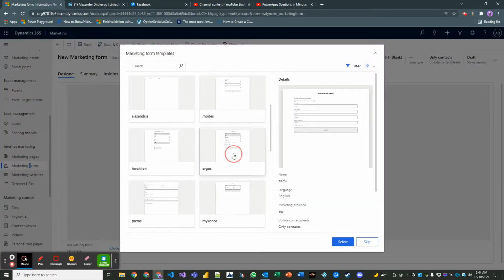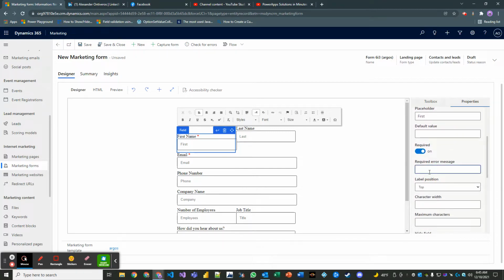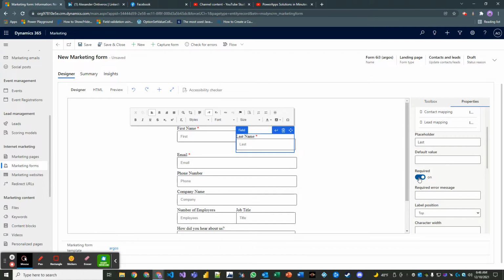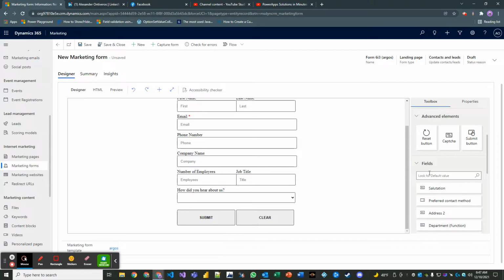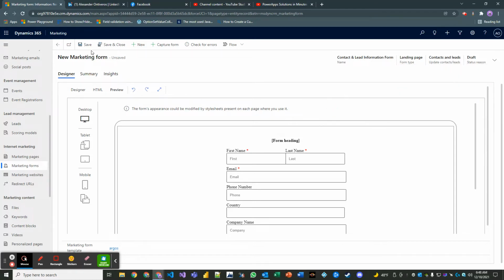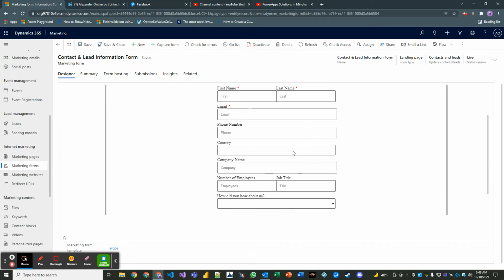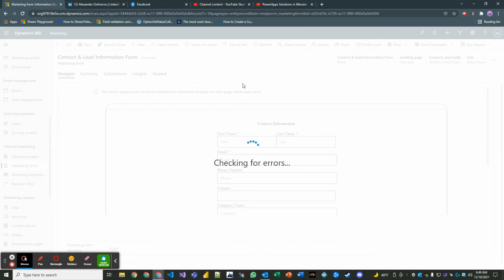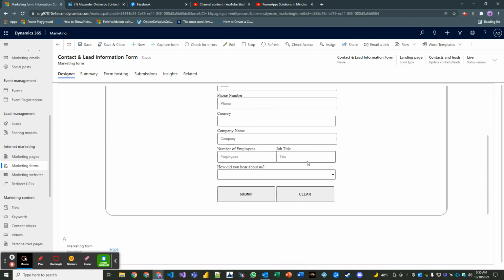D365 Marketing Lesson 6: Create a Marketing Form to target both Leads & Contacts.